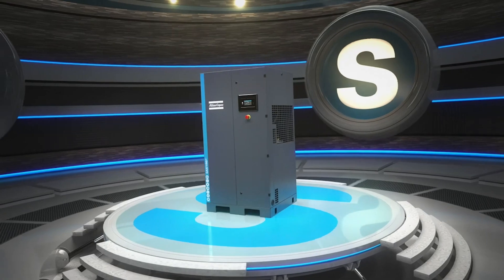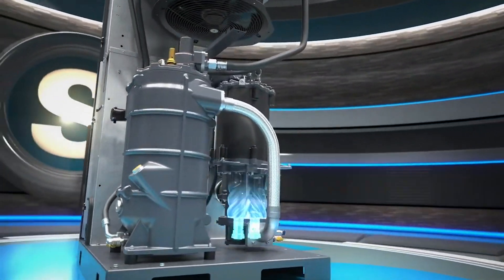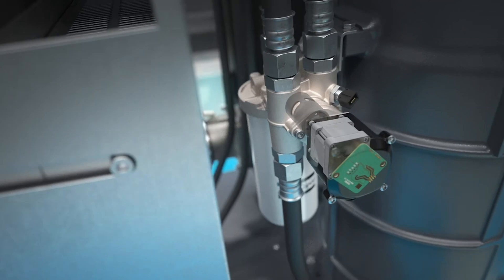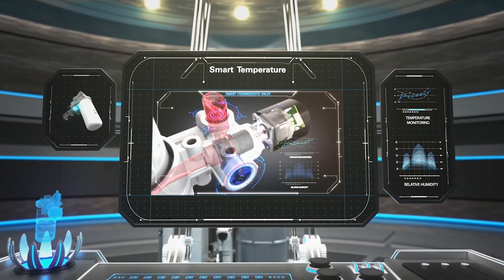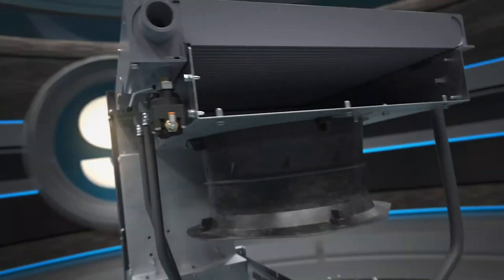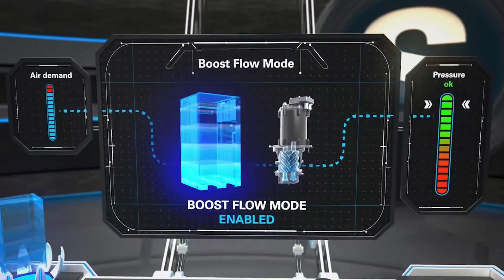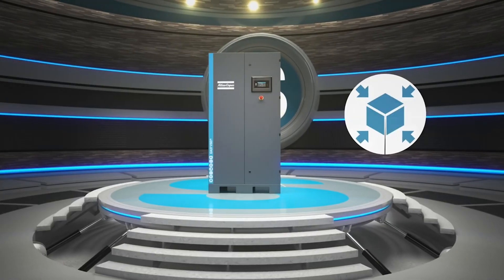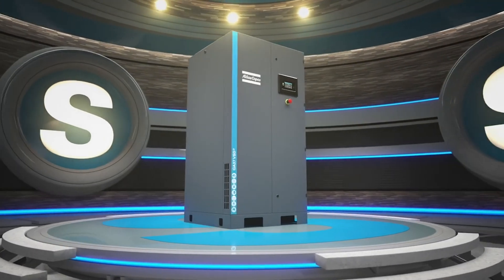Atlas Copco | Nuevo compresor con tecnología VSDs | Ahorros de energía, funcionamiento silencioso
Conozca el nuevo GA VSDs, desarrollado y construido para una nueva era, para la generación que lo quiere todo.

El GA VSDs viene con un nuevo elemento de compresión, construido especialmente por Atlas Copco para una eficiencia superior y un ahorro de energía promedio del 60%. Por primera vez en un compresor, el GA VSDs también cuenta con un motor de reluctancia simultáneo asistido por ferrita. Ofrece una eficiencia IE5 líder en el mercado y un rotor construido sin materiales contaminantes. El GA VSDs cumple con los requisitos de la planta de producción conectada de hoy y del mañana.